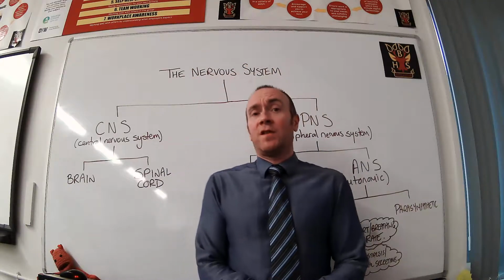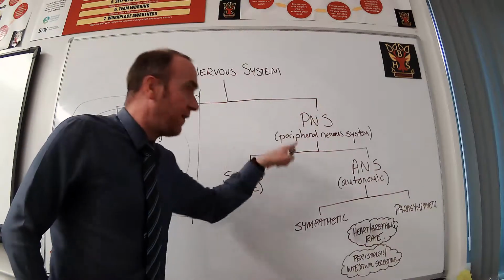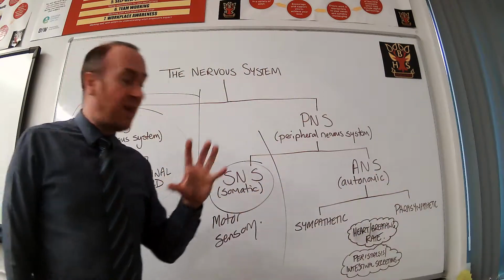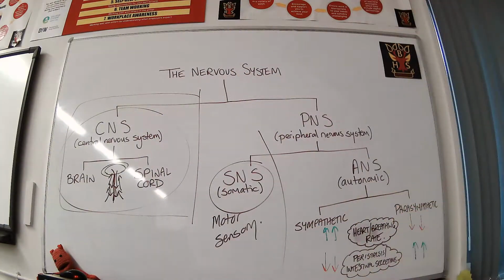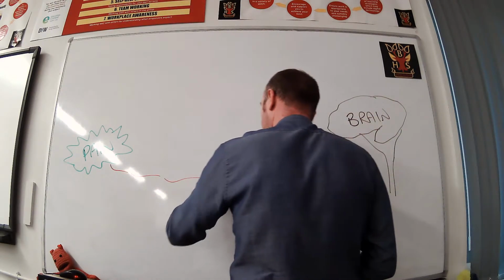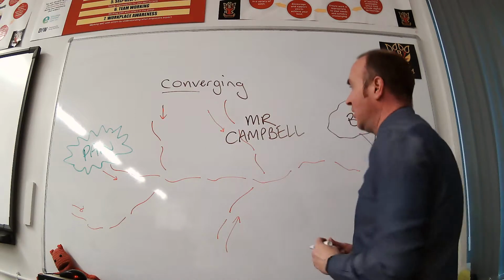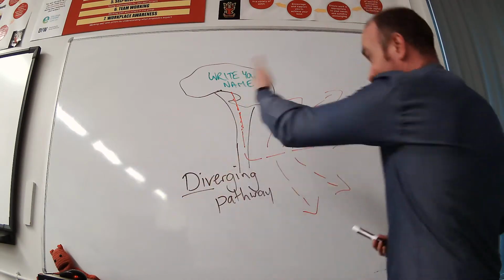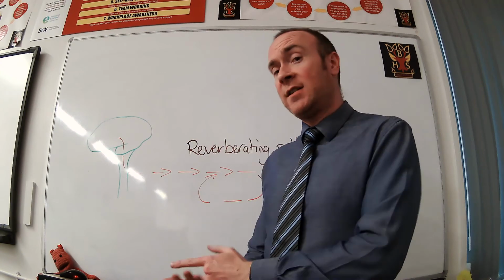Higher Human Biology - Unit 3 - Nervous System and Neural Pathways